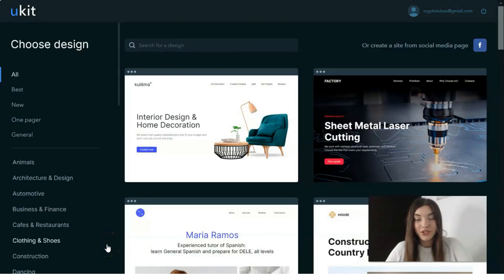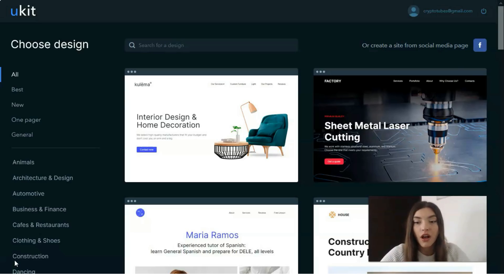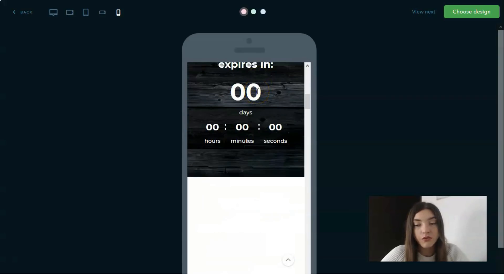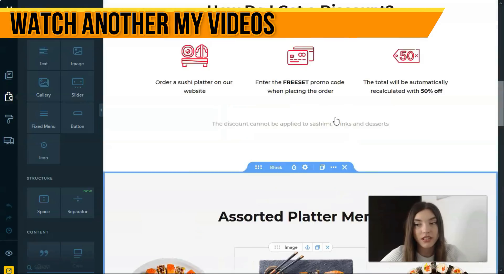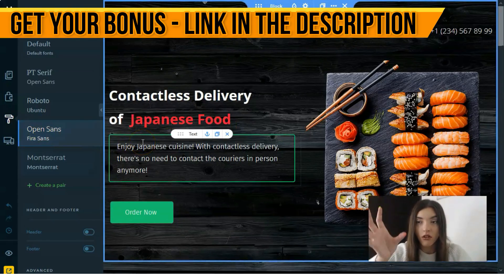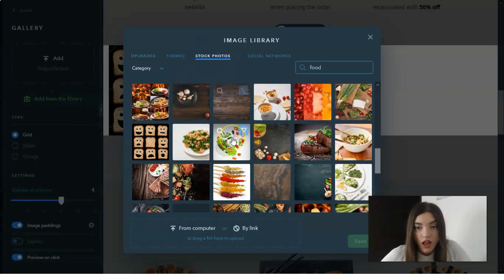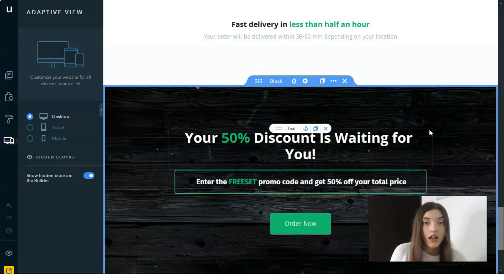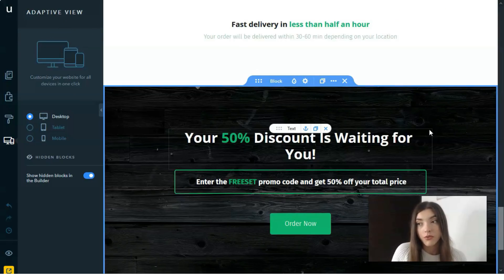✅ How to Easy Create Awesome Website in 2021 🔥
how to make a website for free
web design
website tutorial
free website builder
free website
how to create a website for your business
create website